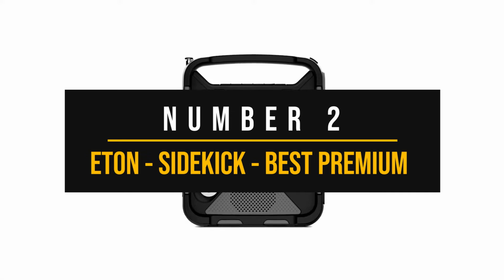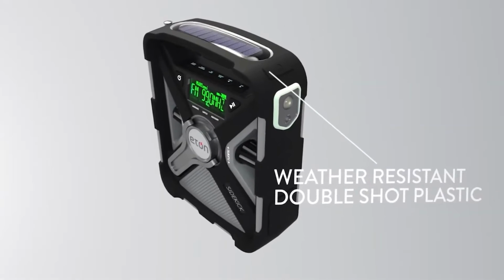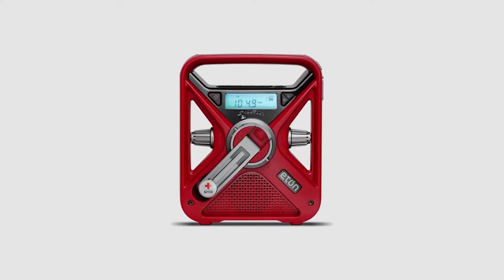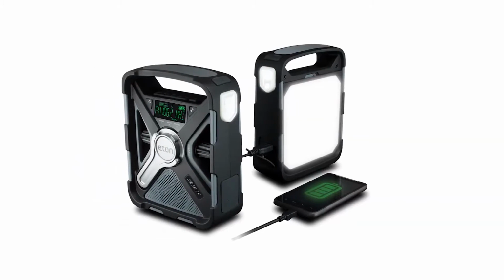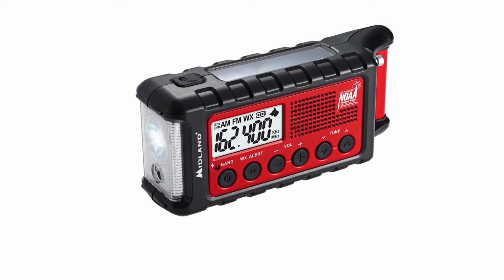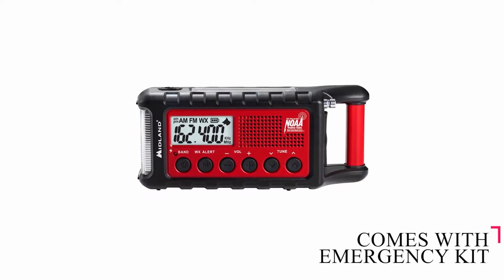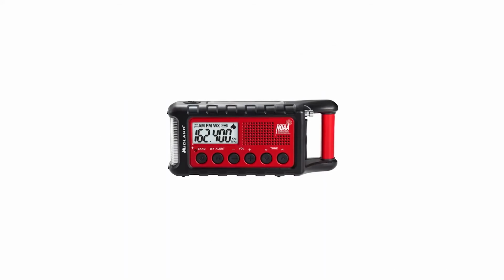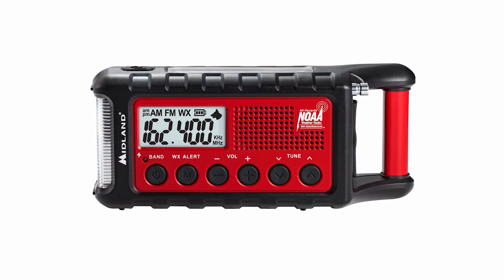The Best Survival Radios In 2025! (TOP 3)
Check the prices of the best survival radios below:
3. Kaito KA500 - Best Budget Survival Radio
2. Eton - Sidekick - Best Premium Survival Radio
1. Midland – ER310 - Our Top Choice
[paid links]

In this video we have done an extensive review of the best survival radios and we rated them according to  Functionality, Reliability, Battery and Value for Money.

Check detailed buyer guides and reviews of the top radios on our